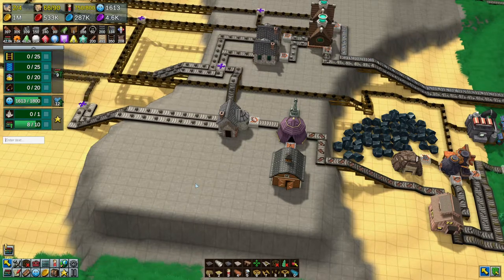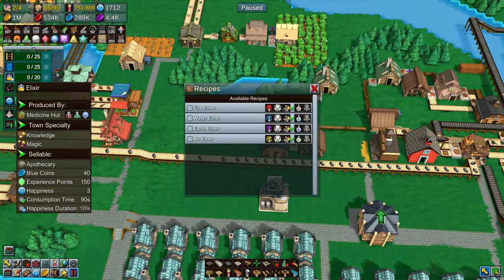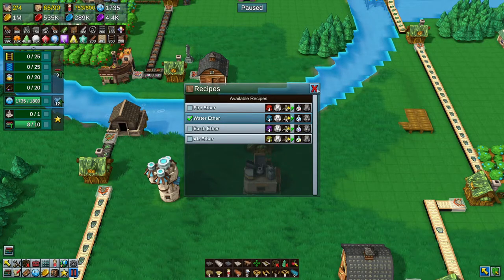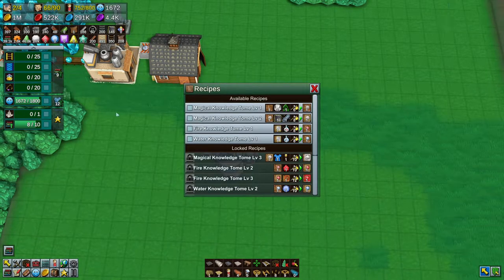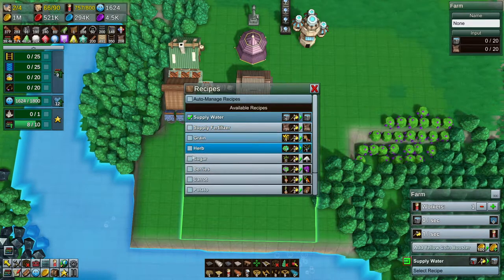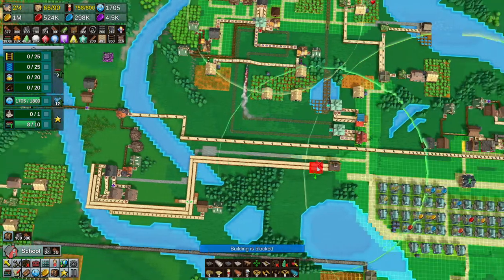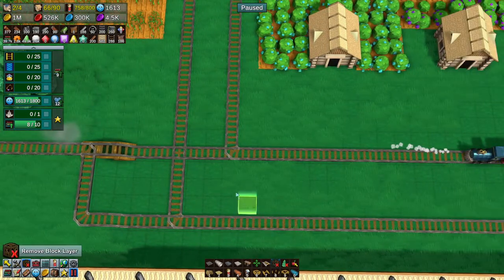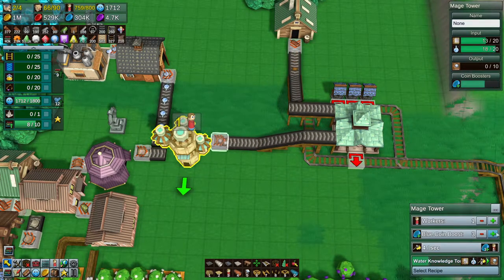Factory Town, Update 1.0 - MAGICAL WATER ENCHANTING! | Ep.35 | Let’s Play